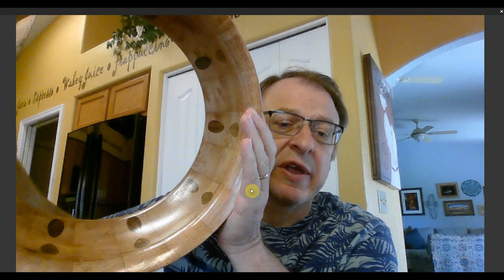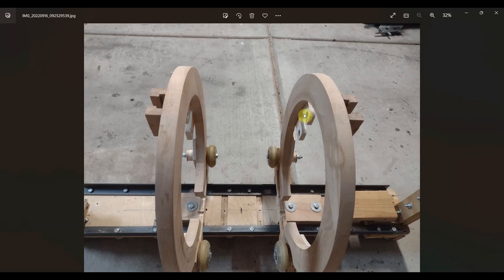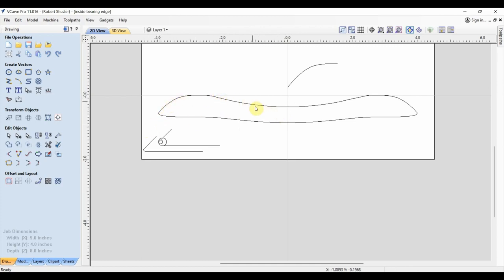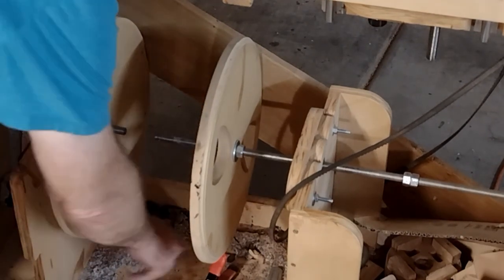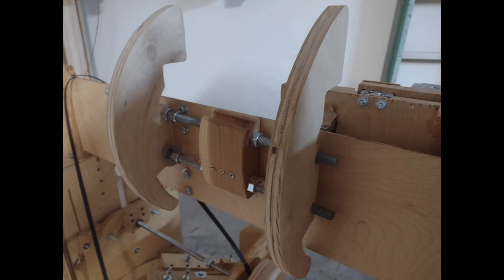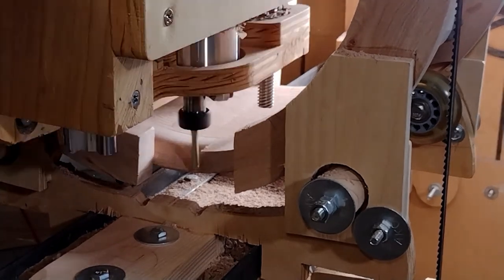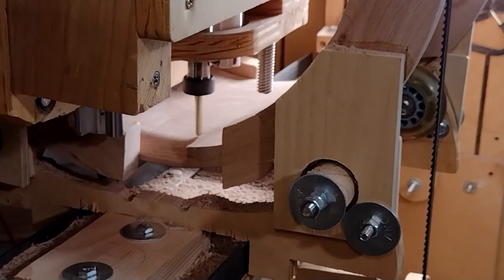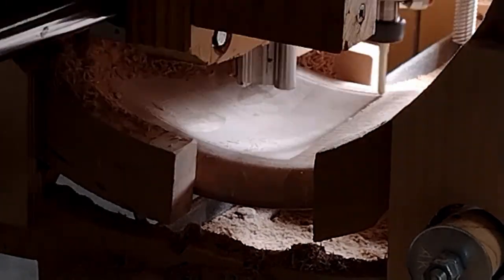Snake Skin CNC Snare Drum Build pt3a - Skim Inside / 3D shape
In this video I skim the inside of the drum with a flowing 3D shape.  I have a new jig for the CNC that made this possible.